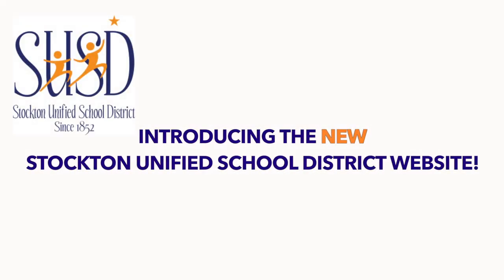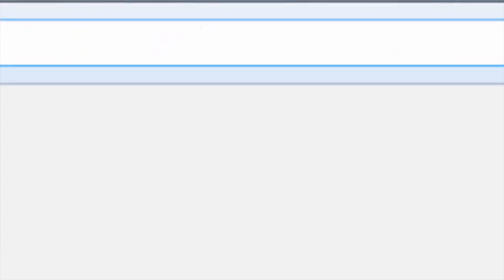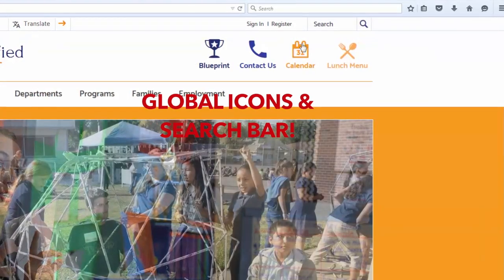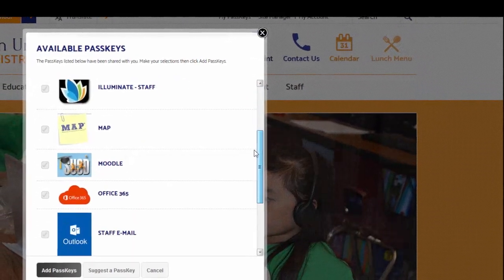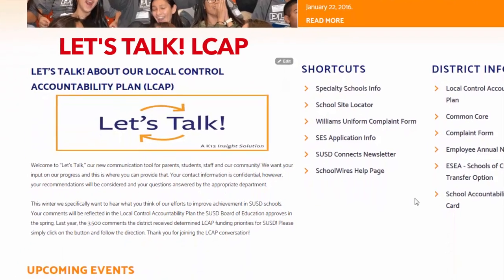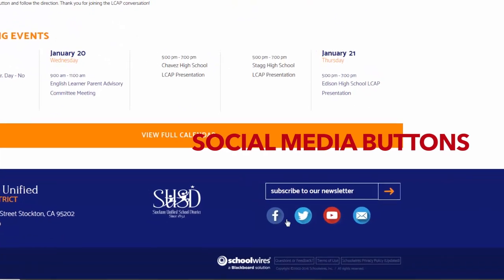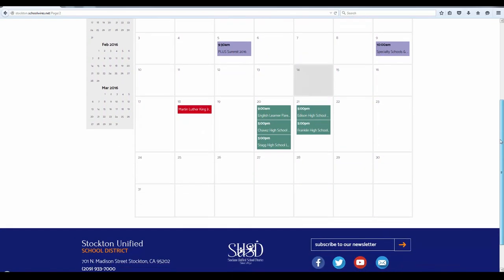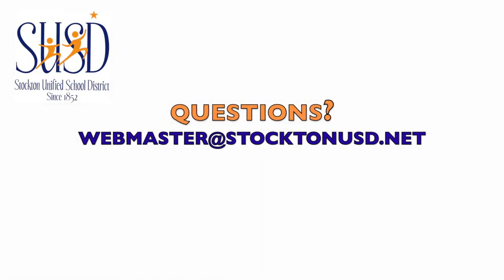The New Stockton Unified Website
After watching our short introduction the new Stockton Unified School District website, please visit our

Follow Stockton Unified School District on social media!